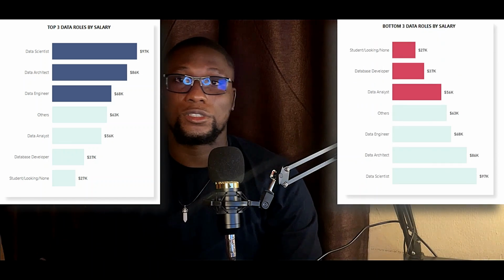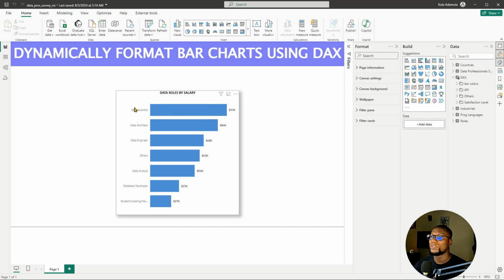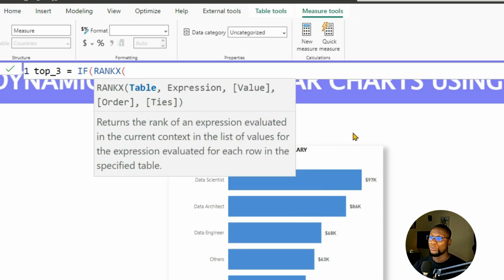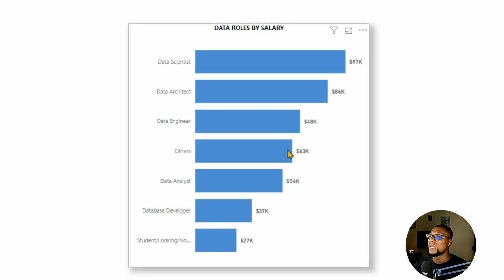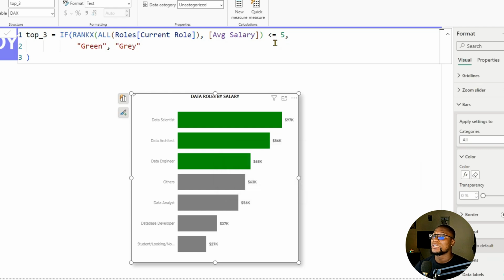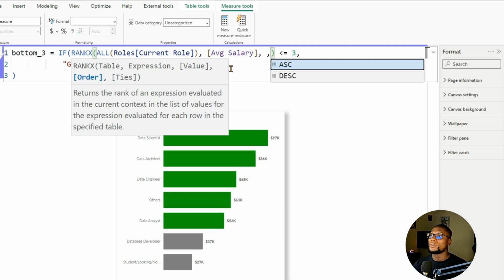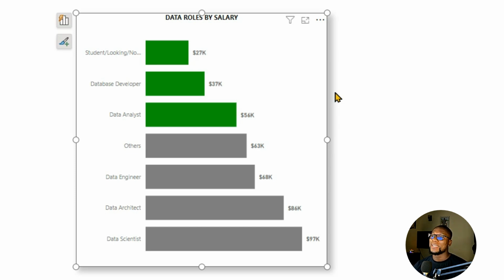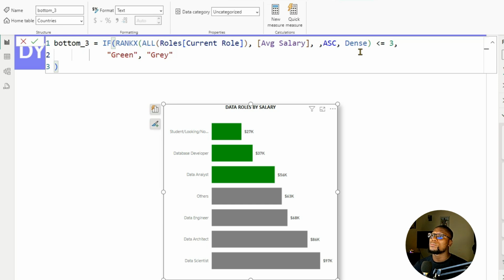Dynamic Bar Chart Formatting in Power BI: Highlight Top/Bottom Performers Instantly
Tired of static bar charts? Learn how to transform your Power BI visualizations with dynamic formatting! In this tutorial, you'll discover a step-by-step guide to effortlessly highlight top and bottom performers in your bar charts. Whether you're tracking sales, customer satisfaction, or any other metric, this technique will help you quickly identify key trends and insights.

We'll cover:

- Creating dynamic measures to determine top/bottom values
- Applying conditional formatting based on calculated measures
- Customizing colors and styles for maximum impact
- Best practices for effective data visualization
By the end of this video, you'll be able to create visually stunning and informative bar charts that tell a compelling story.

Don't miss out on this essential Power BI skill